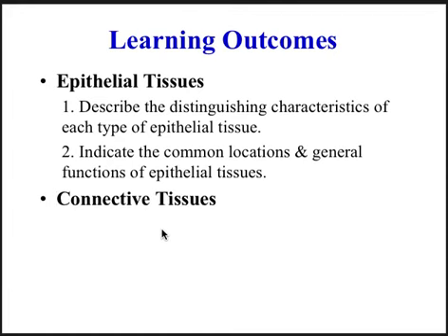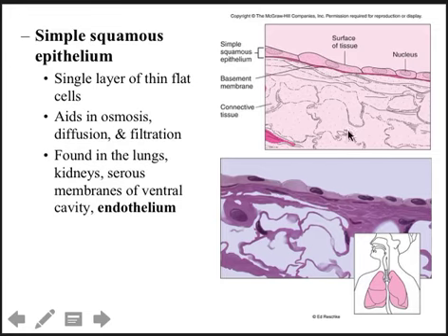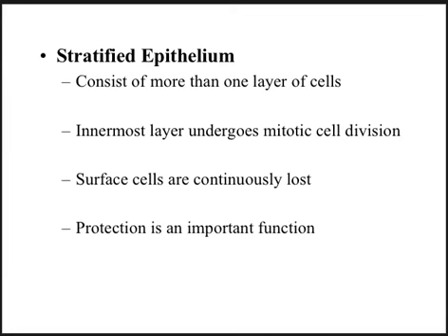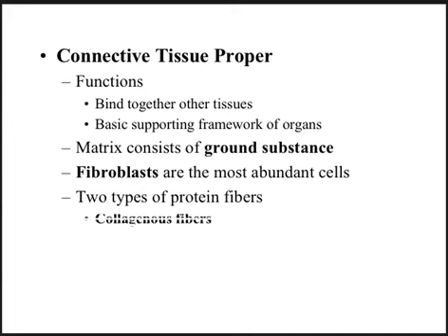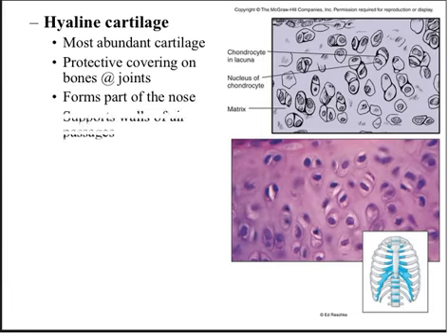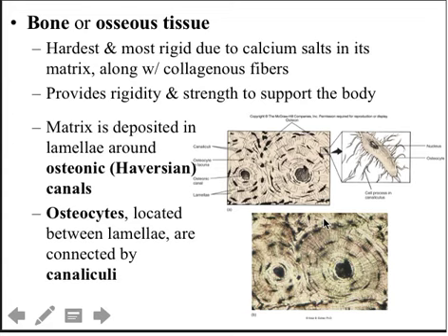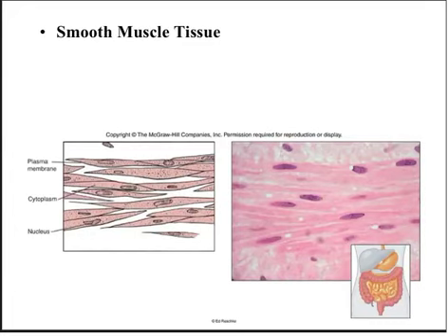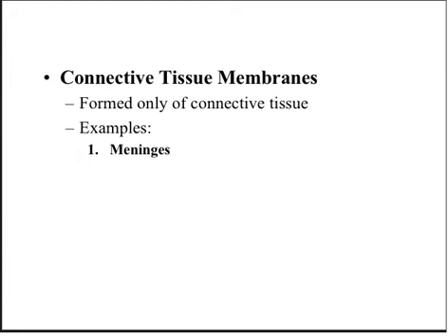Beckfield BIO 145 Gunstream Chapter 4